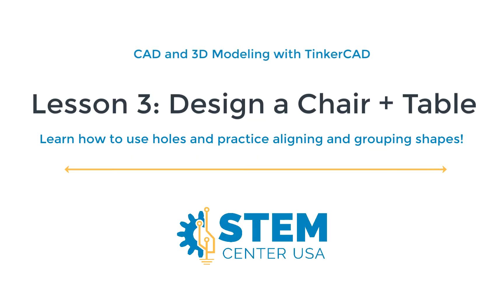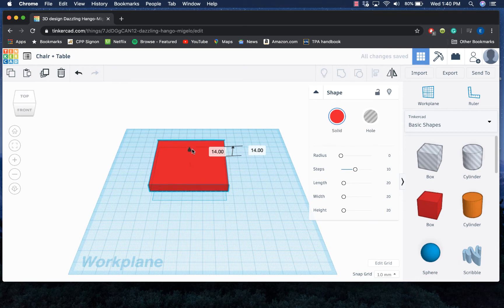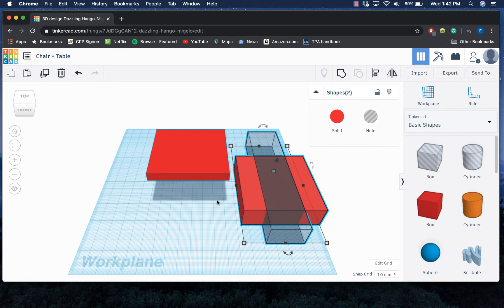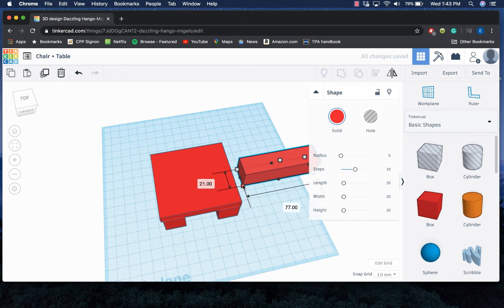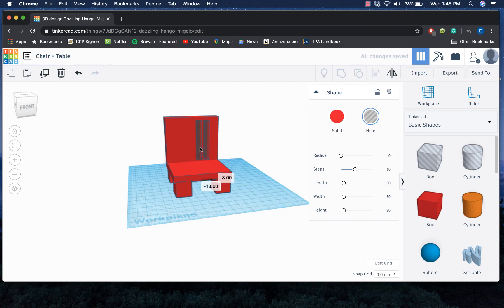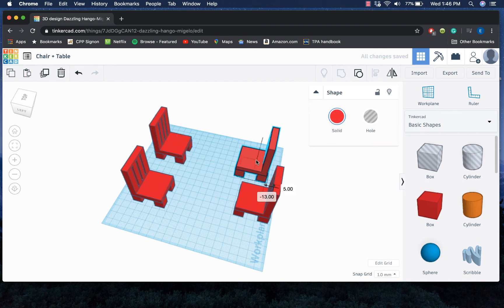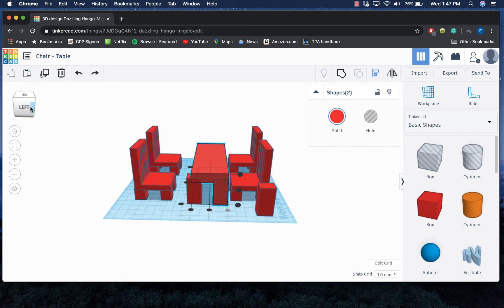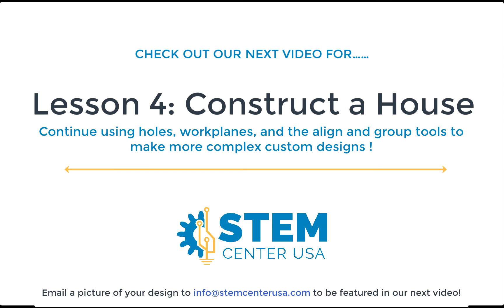Lesson 3: Designing a Chair & Table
We loved seeing the creative versions of student CAD cakes -- some are featured in today's lesson too! If your project didn't make it, there will be plenty of opportunities in future videos.

In our first Thursday video lesson, we'll be showing you all how to make a couple items that are used everyday by people around the world. You might even be using them as you watch this video. Get ready to make your very own chair and table!

In this video, you’ll learn how to:

* Create and edit holes to make intricate objects
* Practice more with grouping and aligning shapes

Don’t forget to send or post your chair, table, or both to us.